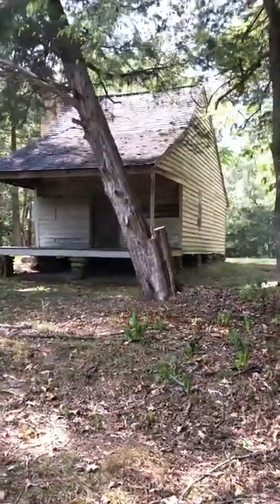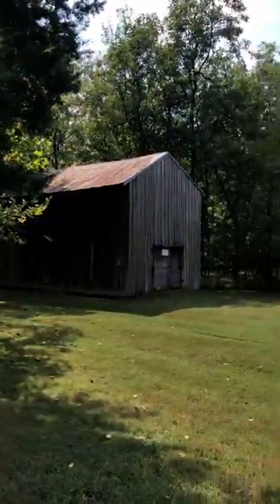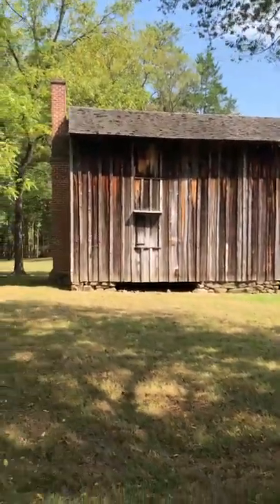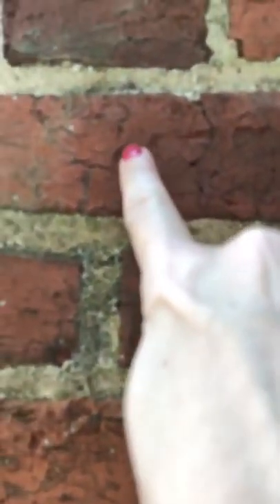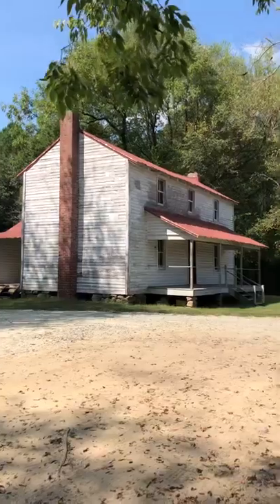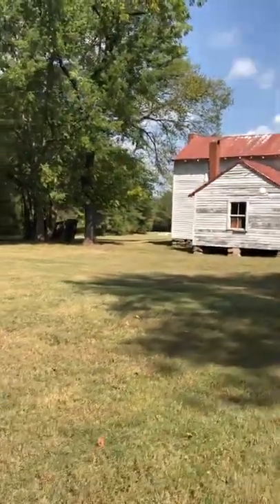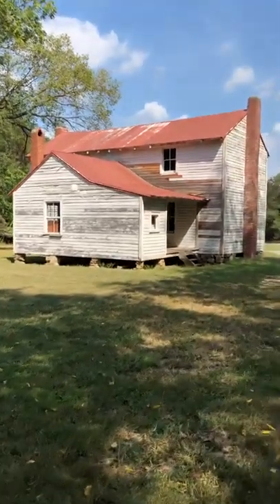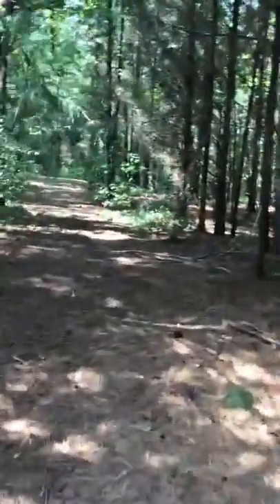Tour of the Slave Houses at Horton Grove The Forgotten South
Tour of the quarters for people enslaved at the Stagville Plantation outside Durham, North Carolina. Before the Civil War, this plantation enslaved more than 900 humans here and was one of the largest plantations in the state.